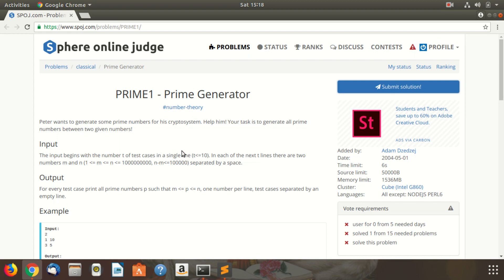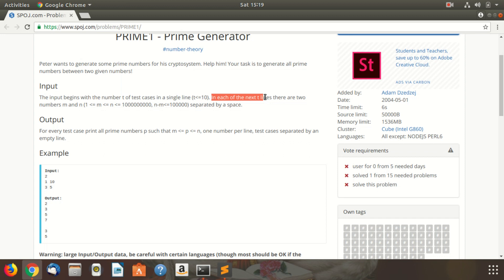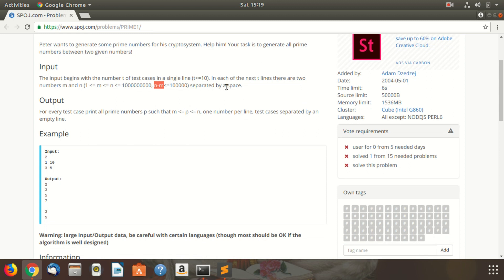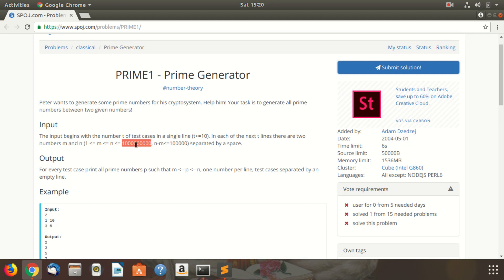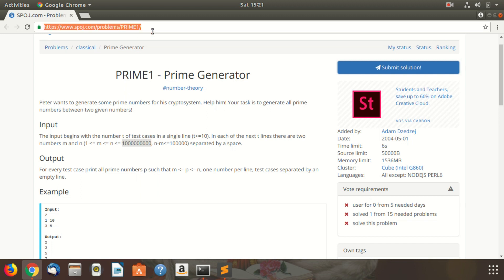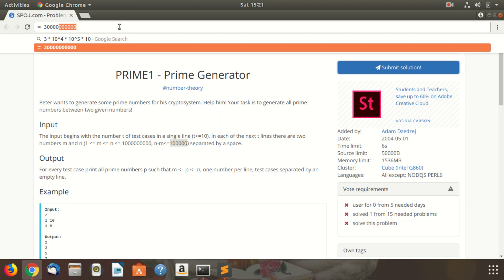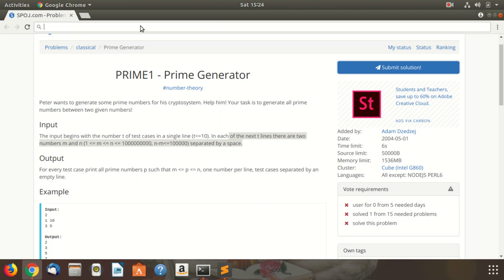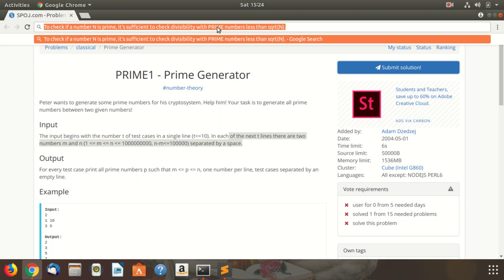PRIME1 - Prime Generator | SPOJ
In this video I solve the problem PRIME1 - Prime Generator from SPOJ.

In this channel (@shadow191), I will solve all SPOJ problems one by one.